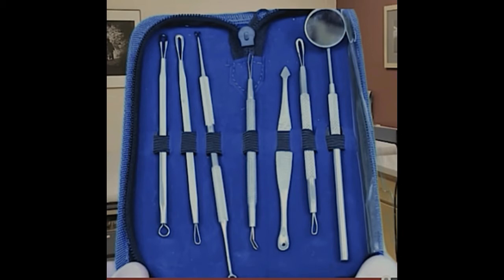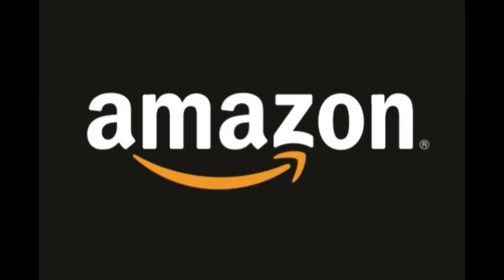Cherir Blackhead and Blemish Remover Kit BUY ON AMAZON.COM